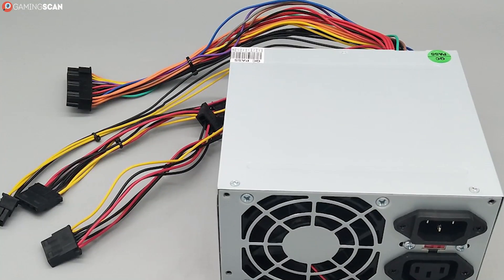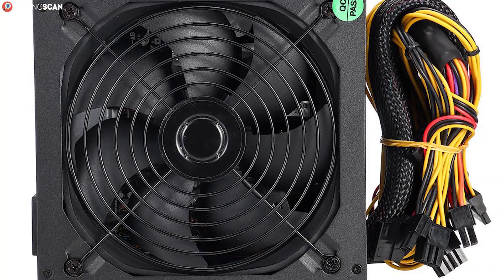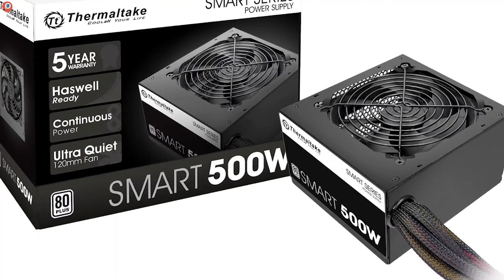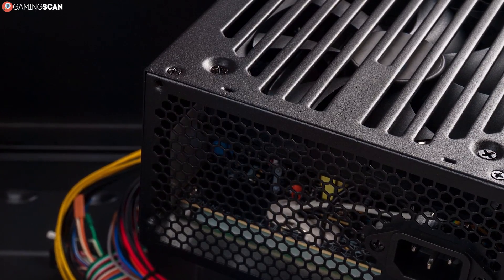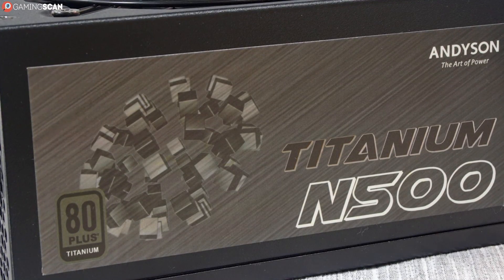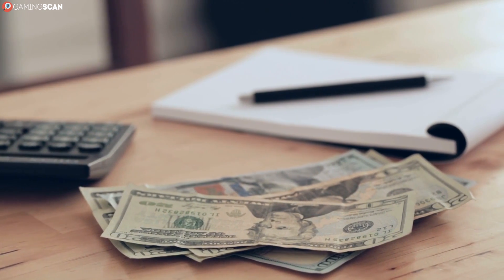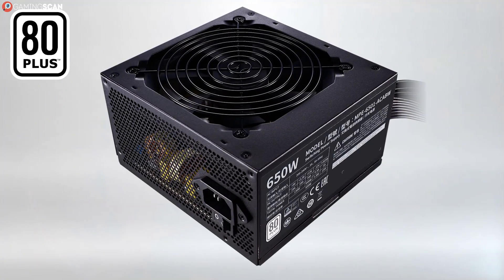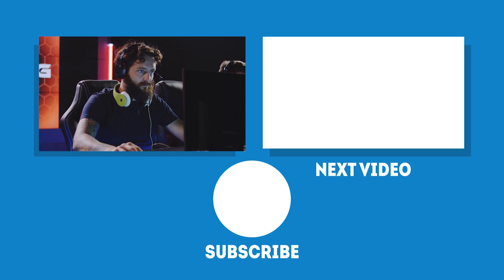What Are Power Supply Efficiency Ratings? [Simple Guide]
What are power supply efficiency ratings and how important is it when choosing a new PSU for your PC?

That's exactly what this video will explain. We'll get into:
- 80 Plus
- Bronze
- Silver
- Gold
- Platinum
- Titanium

Timestamps:
0:00 Intro
1:04 What Are PSU Efficiency Ratings
3:04 Do You Need An Efficient PSU And Is It Worth It?
5:50 Conclusion